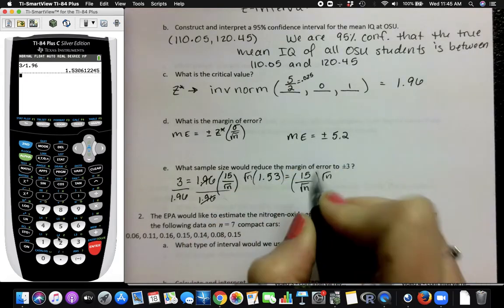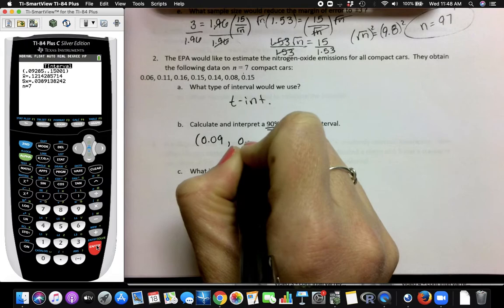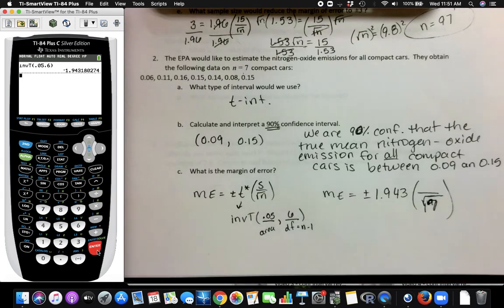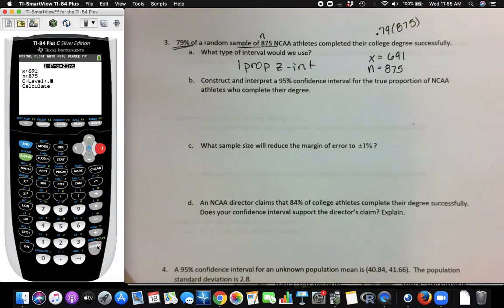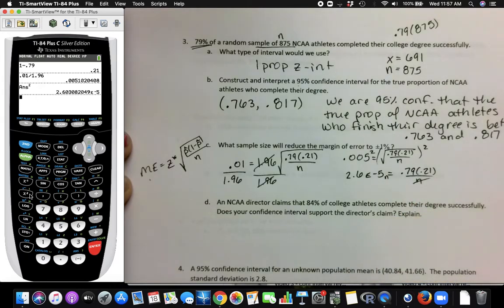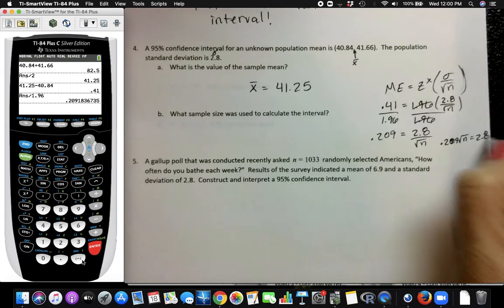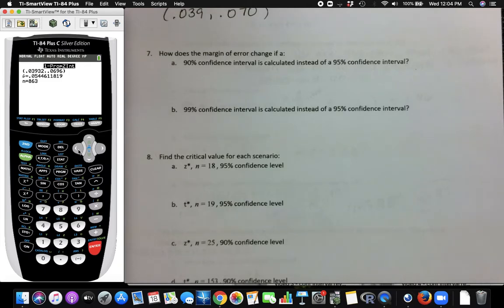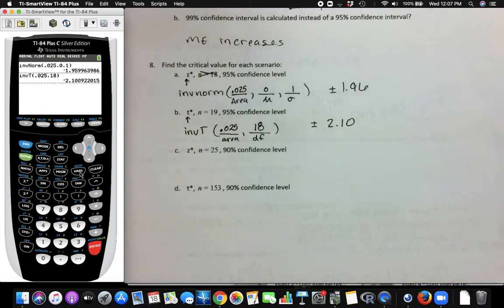confidence interval review #2 (video 7)